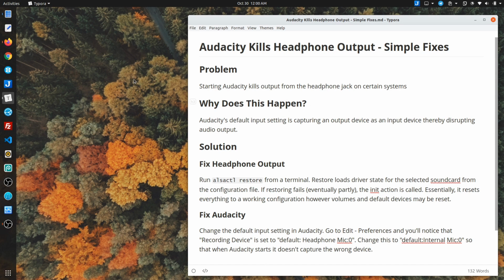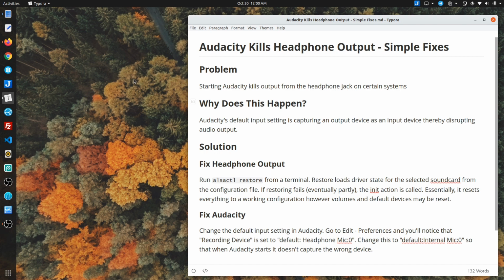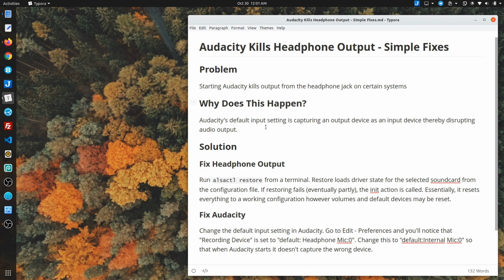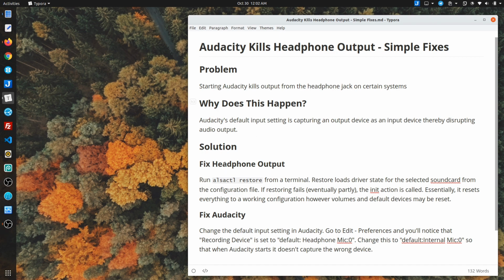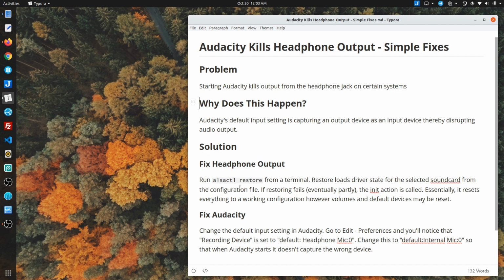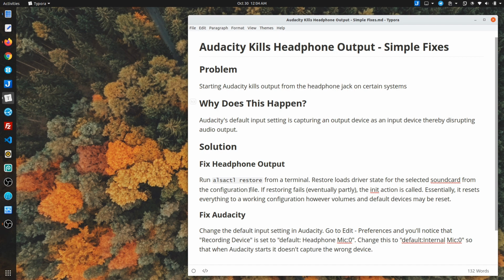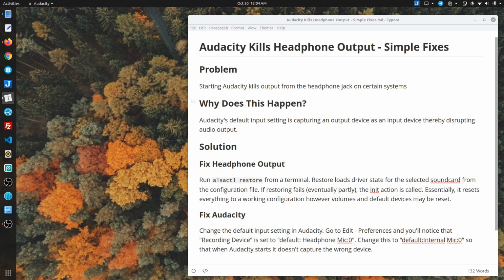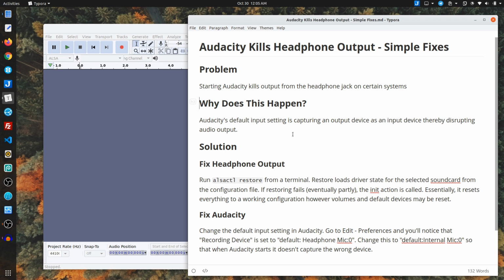Simple Fix for Audacity Killing Headphone Audio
Quick tip video on how to fix Audacity killing headphone audio on Linux. The problem I've faced is that when launching Audacity, the audio output from my headphone jack is disrupted and will not work again until i use the 'alsactrl restore' command in a terminal. This video shows how to correct this issue by changing the default input in Audacity.

Chapters:
00:00 - Intro and background info on the problem
01:51 - Resetting ALSA
03:08 - Change Audacity Settings
03:52 - Outro